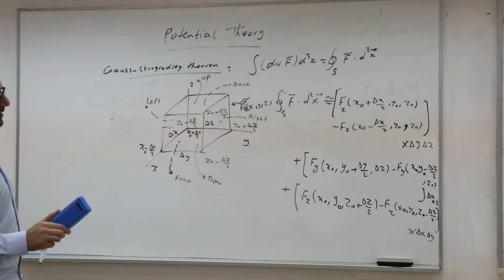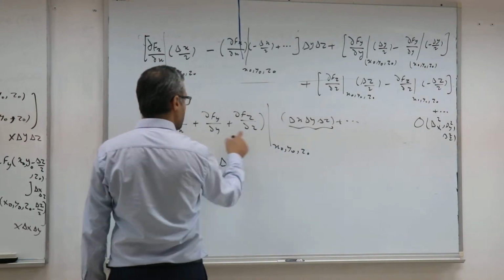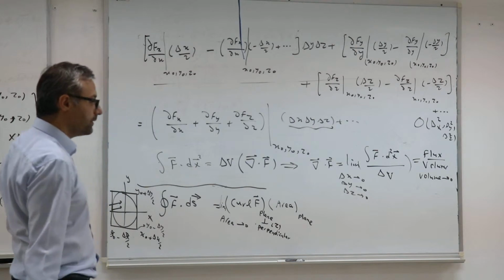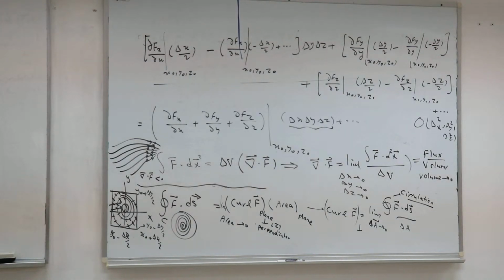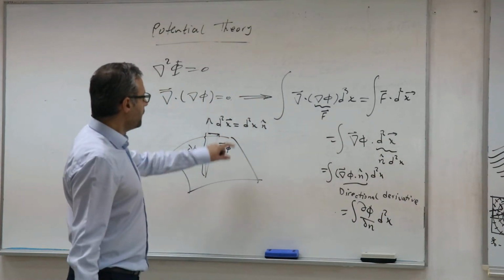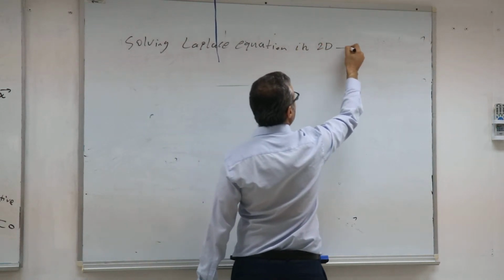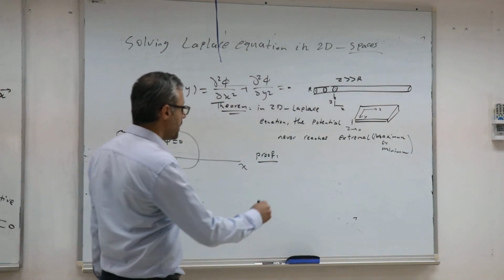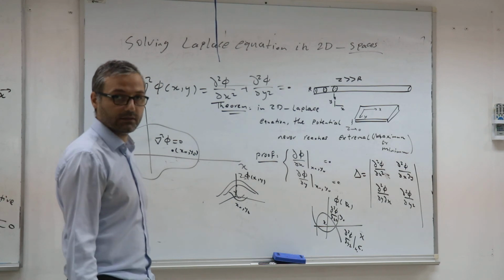Foundation of modern mathematical physics-Lecture 3-part 3